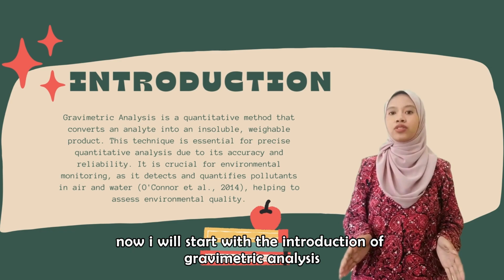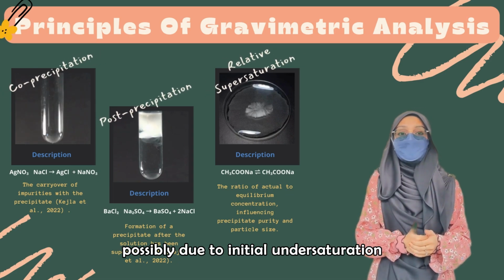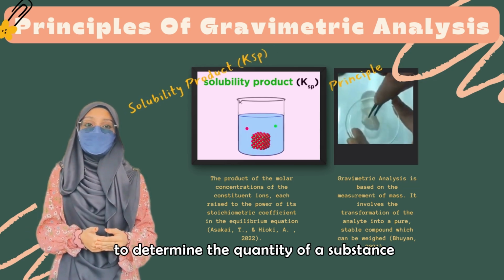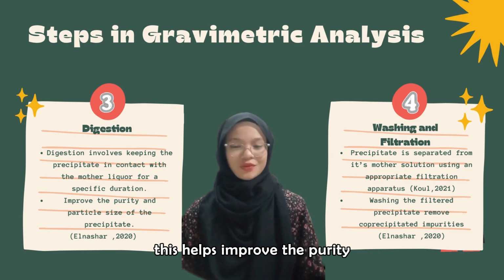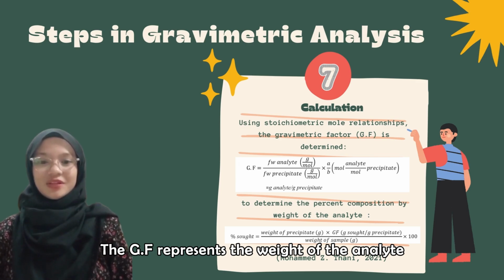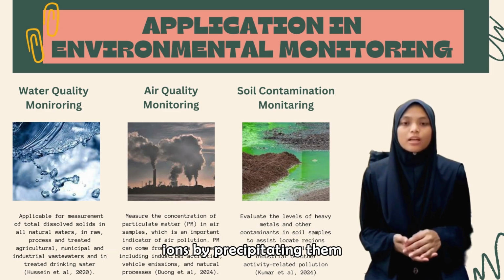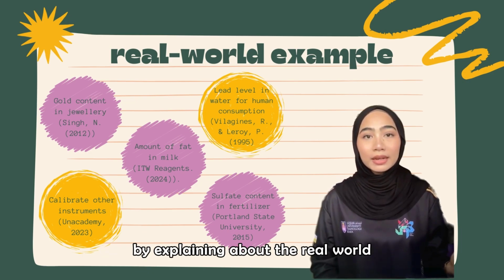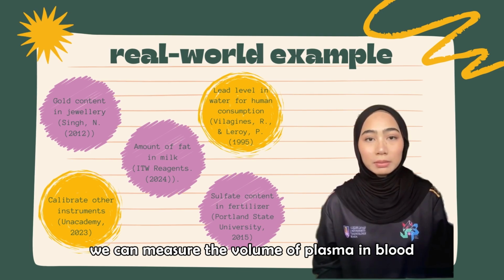CHM256 II Gravimetric Analysis in Environmental Monitoring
FAZLIN DECIANI HUSNA BINTI ABDUL PHAIRIS (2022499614)
AIN HANANIA BINTI ADLAN MOSSLEY (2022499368)
DINI MAISARAH BINTI ZAIDI (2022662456)
NURUL AZZAH NATHASYAH BINTI MUHAMAD ASMAWI (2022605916)
NUR RASYIQAH BINTI TAHIR (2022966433)